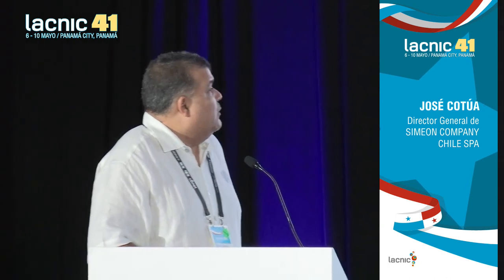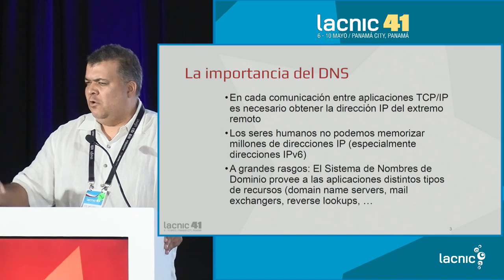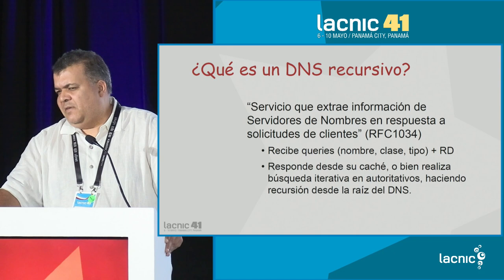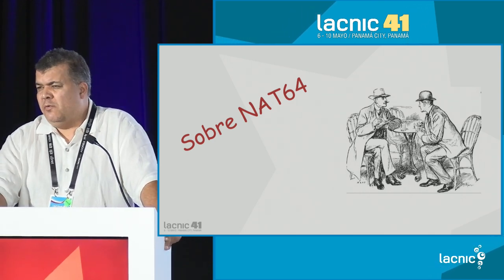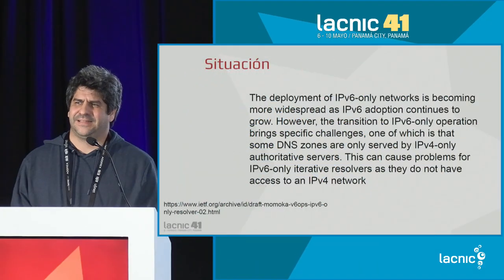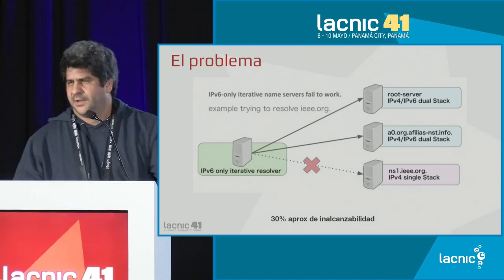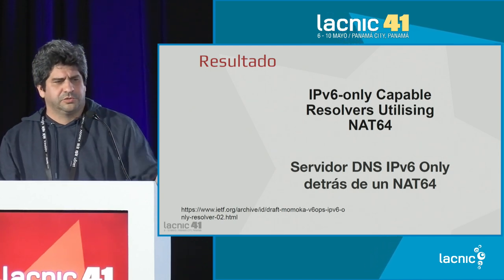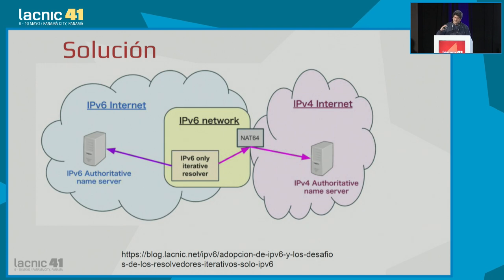Another Step Towards IPv6 Only Networks IPv6 Only DNS Server behind NAT 64